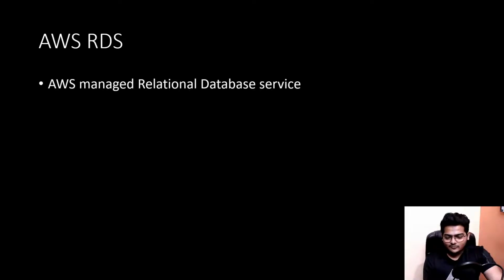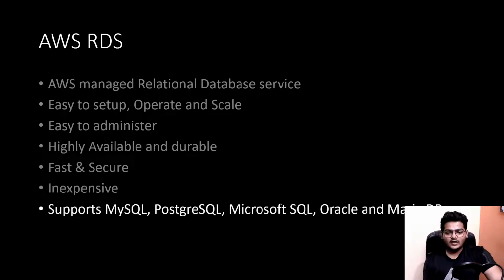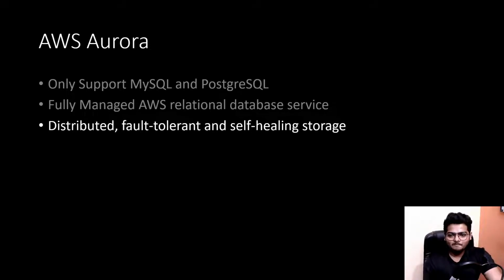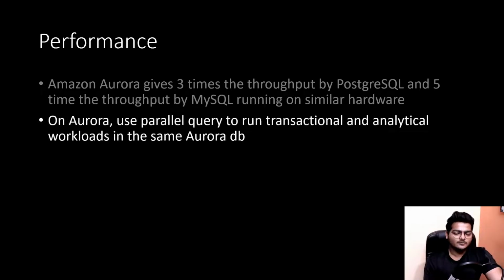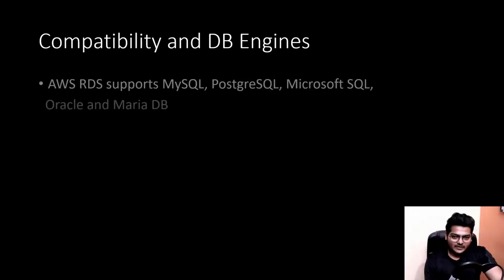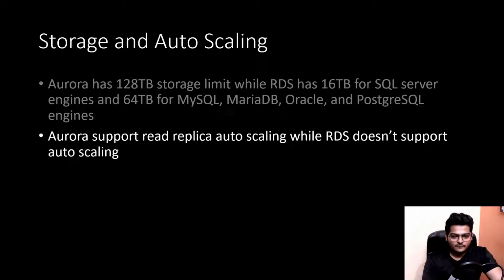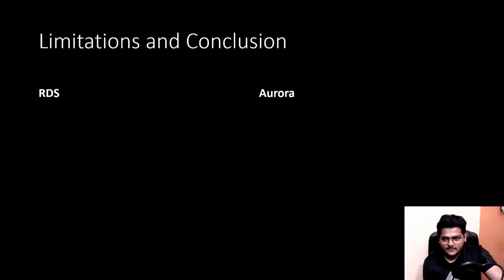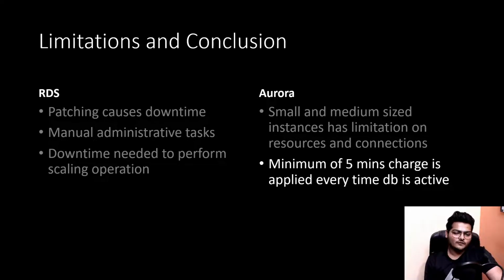AWS RDS vs Amazon Aurora | Which DBaaS is better?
AWS RDS documentation

AWS Aurora documentation